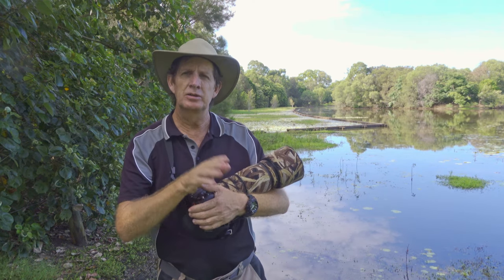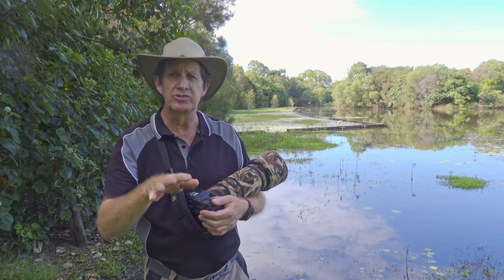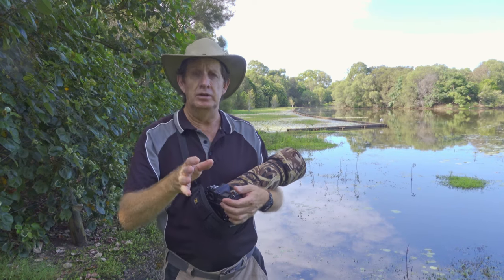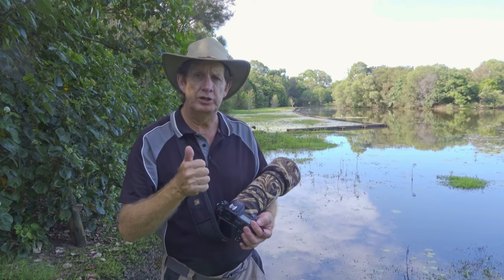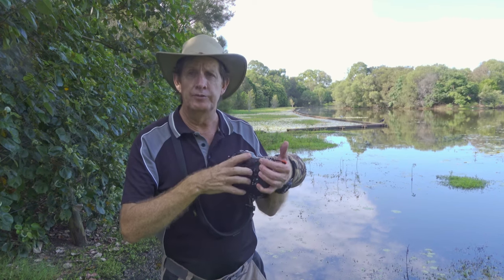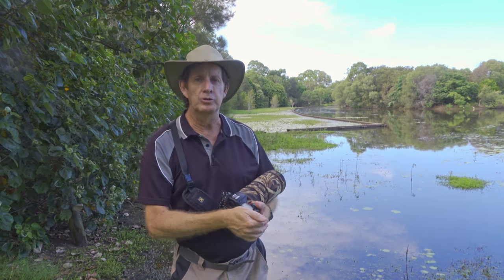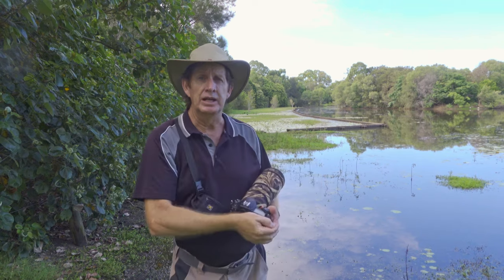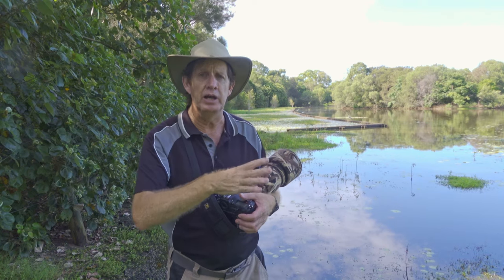Dowse Lagoon - Wildlife Photo Walk 17th January 2022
I arrived at Dowse Lagoon around 6.15am and it was overcast and very muggy, but still managed to photographed 12 different types of birds while at the lagoon. Dowse Lagoon or has it’s officially known Sandgate Second Lagoon Reserve is located in Sandgate, about 25 minutes’ drive from Brisbane. Dowse Lagoon hold a variety of wildlife that call the area and its surrounding bushland reserve home. A photography walk around the lagoon takes about an hour and best times for wildlife is about an hour after sunrise or a couple of hours before sunset in the evening.

Birds photographed today:
Australasian Swamphen, Australian White Ibis, Black Cormorant, Pacific Black Duck, Eastern Great Egret, Intermediate Egret, Eastern Cattle Egret, Australasian Grebe, Stone-curlew, Comb-crested Jacana, Pacific Black Duck, Striated Heron.

Video Time-line
00:00 Dowse Lagoon
00:15 Arial view of Dowse Lagoon
00:49 How I set-up my D500 and Nikon 200-500mm f5.6 lens
03:35 Look for an eye catching composition
05:04 Photos of Wildlife taken this morning

Photography Gear used:
Nikon D500